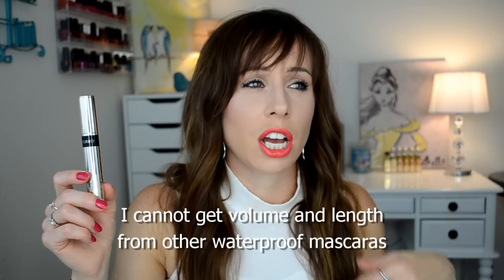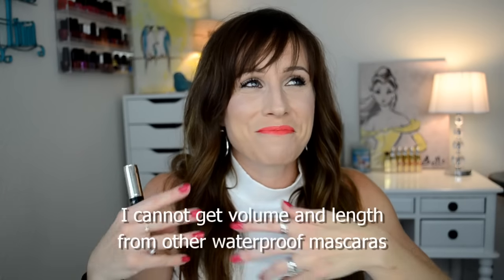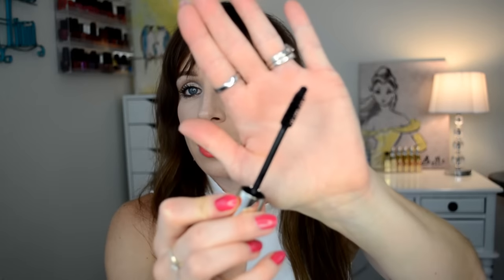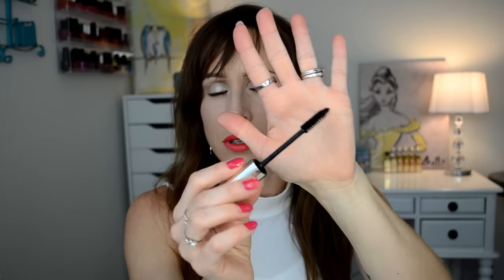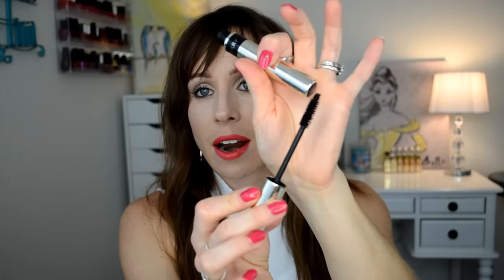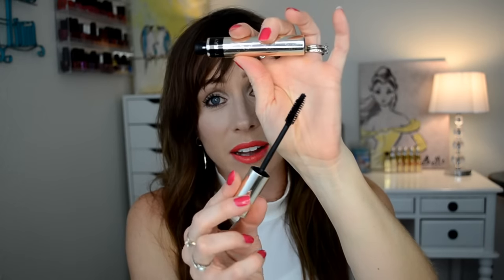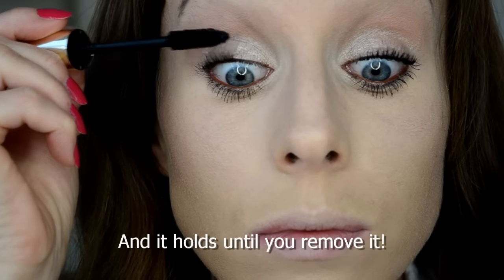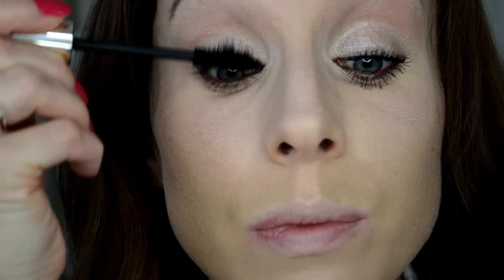The BEST Mascara I Have Ever Tried!!!! | Mascara Terrybly Growth Booster | AND It's WATERPROOF!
I have found the BEST mascara I have ever tried AND it's waterproof (but not the waterproof that is difficult to remove) AND it's a lash serum booster!!! Everything amazing in one tube. The non-waterproof version of this mascara is available in 7 shades. The waterproof I show is just available in black.

 [ Non-waterproof version available in 7 shades ]

[Today's Look]

Earrings: Stella & Dot
Bracelet: Liza Schwartz